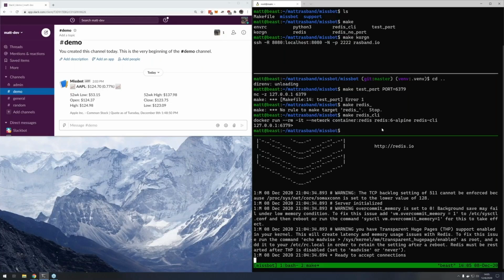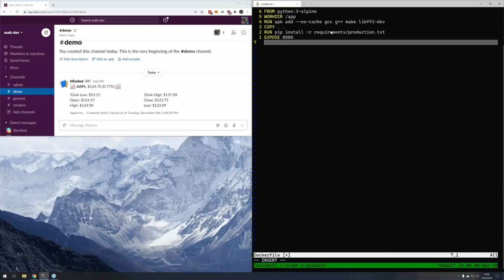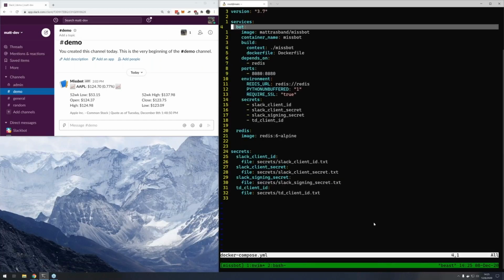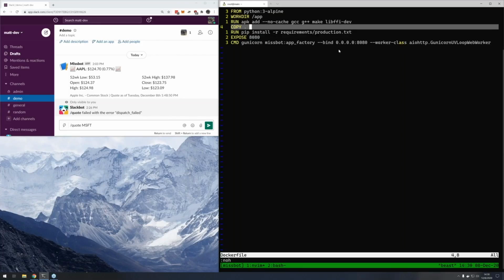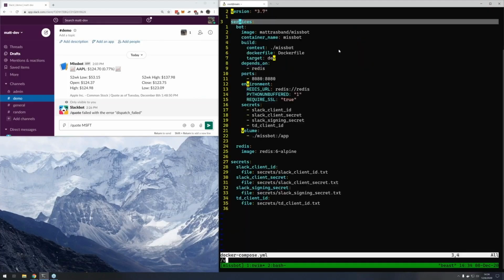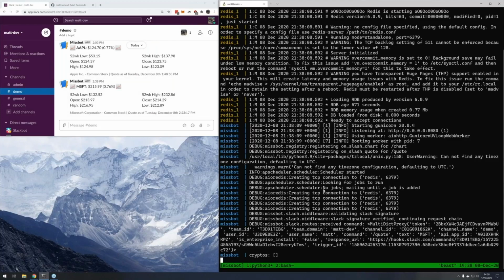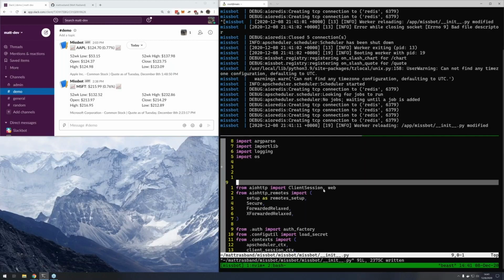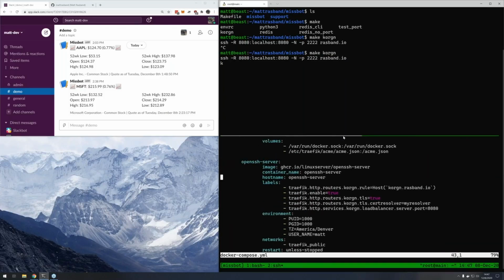How to Dockerizing a Python App | I Didn't Know I Could Do That with Docker | Python Development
Are you a Python developer and new to using Docker? During this workshop, we’ll provide a hands-on walkthrough of setting up your local python development environment. We'll be focusing on dockerizing an existing application and leveraging compose to improve the developer experience.